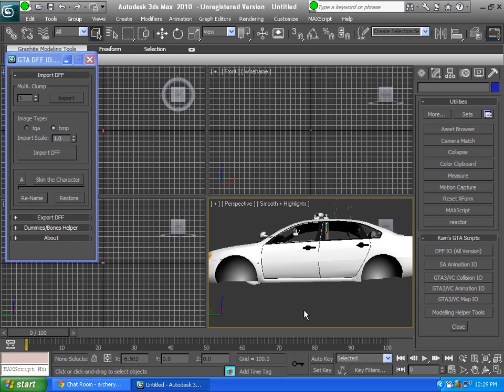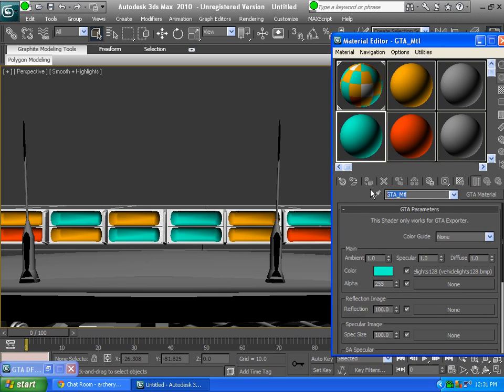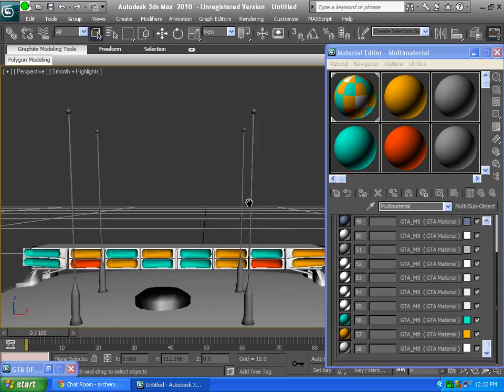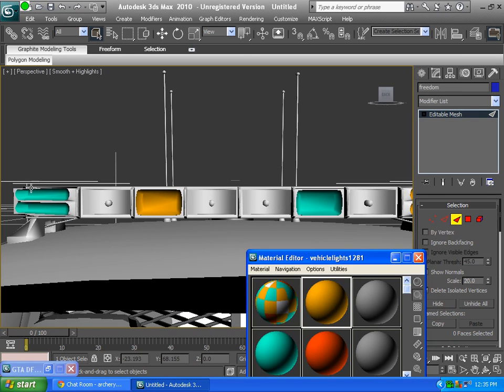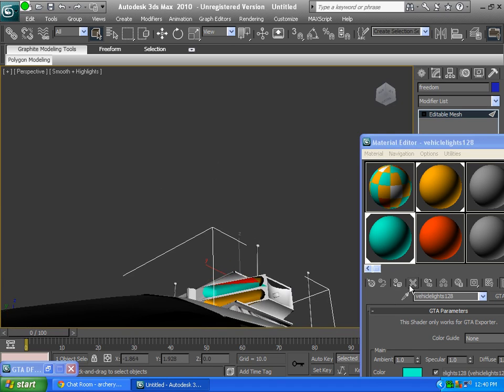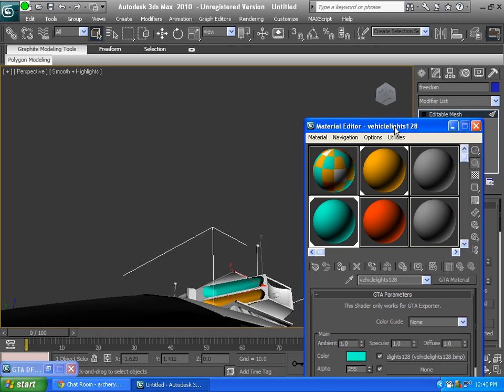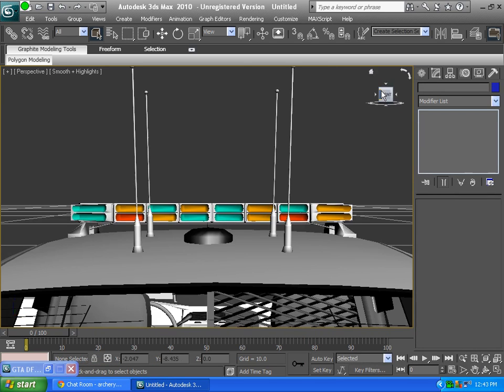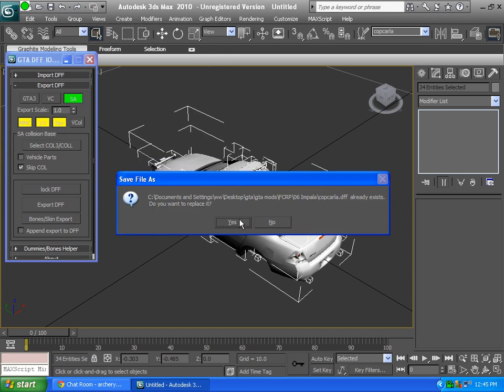how to map ELM in 3ds max 2010-GTA SA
hey guys here's a tut on how to map light bars in GTA SA for ELM using 3ds max

Left Headlight - 255, 175, 0
Right Headlight - 0, 255, 200
Left Taillight - 185, 255, 0
Right Taillight - 255, 60, 0